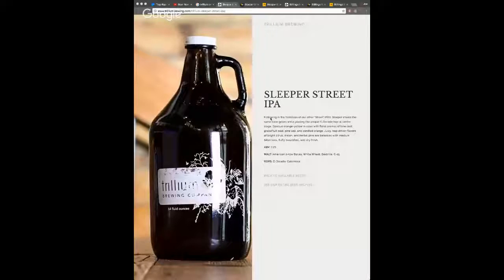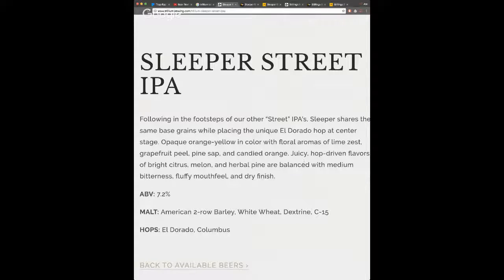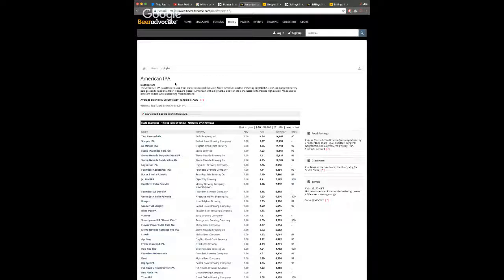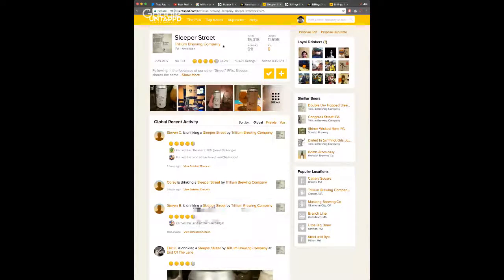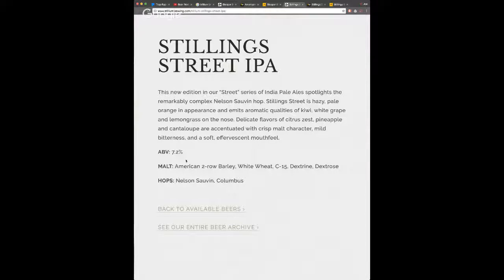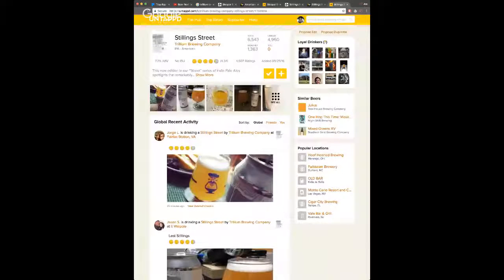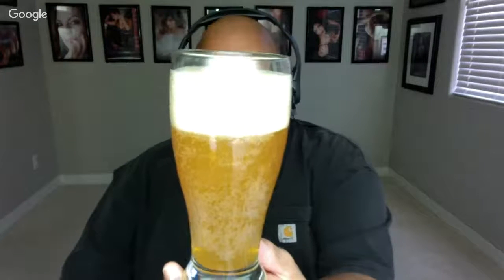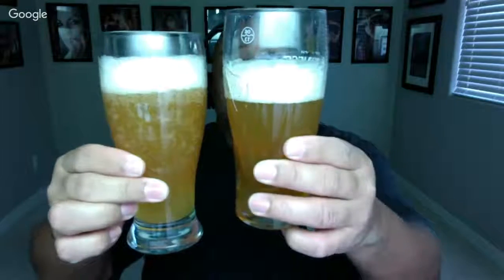Beer Review: 2016 Trillium Stillings Street & Sleeper Street IPA's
ABV: both beers are 7.2%
IBU: Not Listed

Description from brewery:
Sleeper Street-Following in the footsteps of our other “Street” IPA’s, Sleeper shares the same base grains while placing the unique El Dorado hop at center stage. Opaque orange-yellow in color with floral aromas of lime zest, grapefruit peel, pine sap, and candied orange. Juicy, hop-driven flavors of bright citrus, melon, and herbal pine are balanced with medium bitterness, fluffy mouthfeel, and dry finish.

Stillings Street-This new edition in our “Street” series of India Pale Ales spotlights the remarkably complex Nelson Sauvin hop. Stillings Street is hazy, pale orange in appearance and emits aromatic qualities of kiwi, white grape and lemongrass on the nose. Delicate flavors of citrus zest, pineapple and cantaloupe are accentuated with crisp malt character, mild bitterness, and a soft, effervescent mouthfeel.